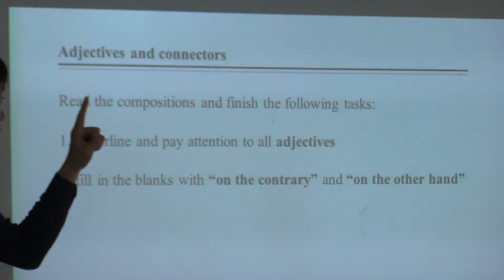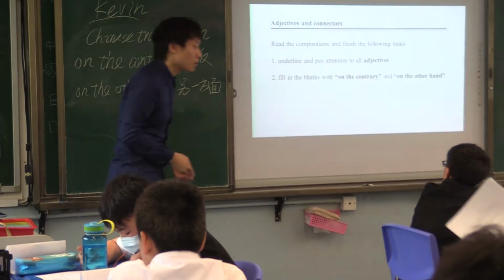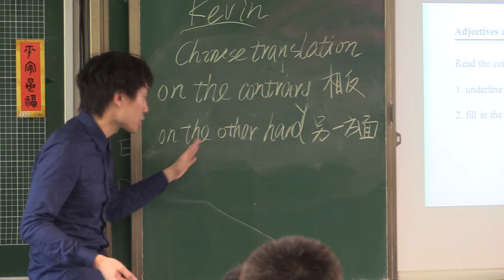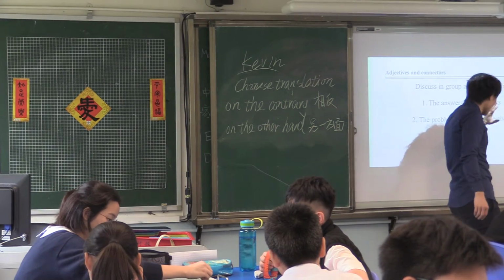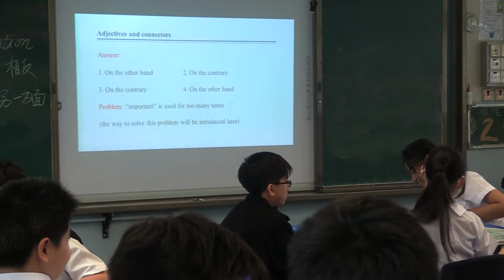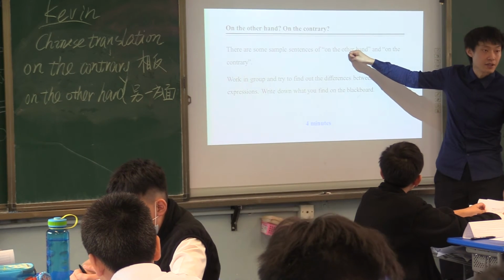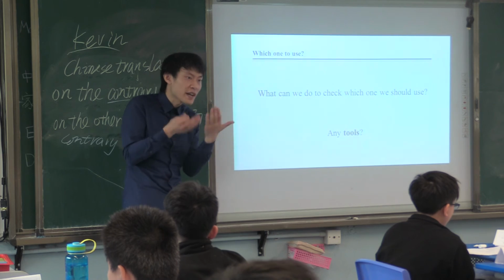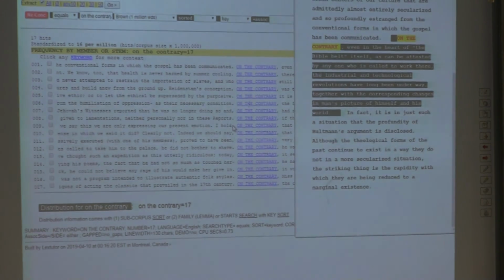20190410 Kevin GSLC Try Out Lesson Part 1